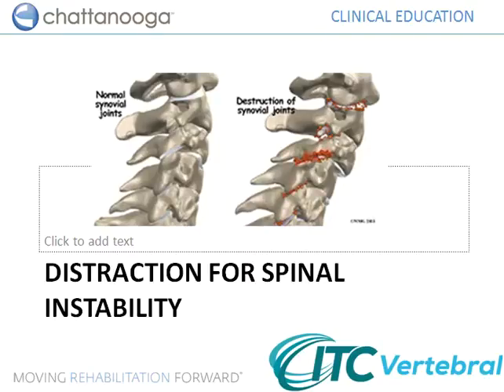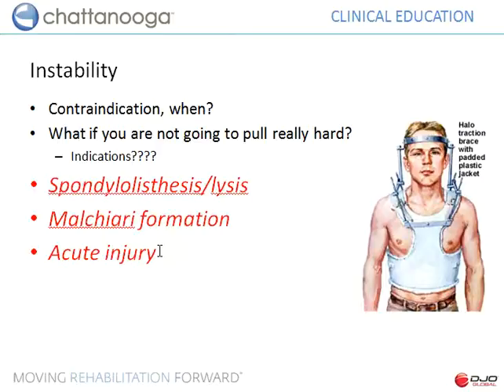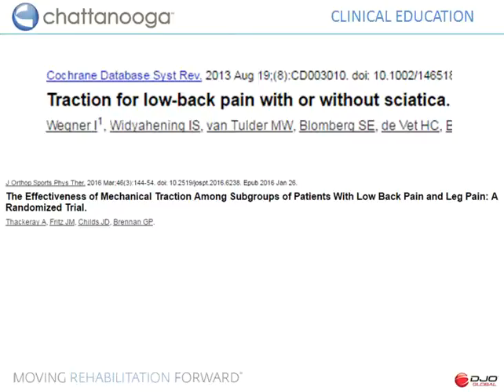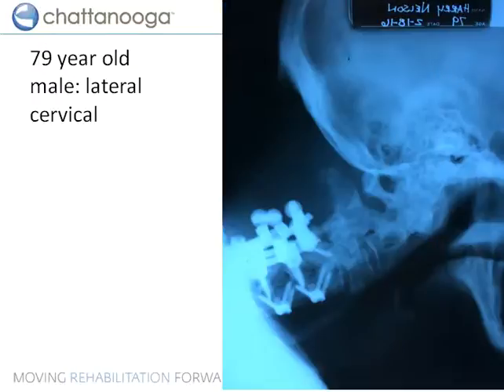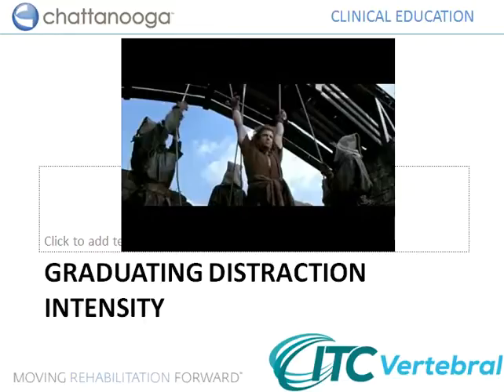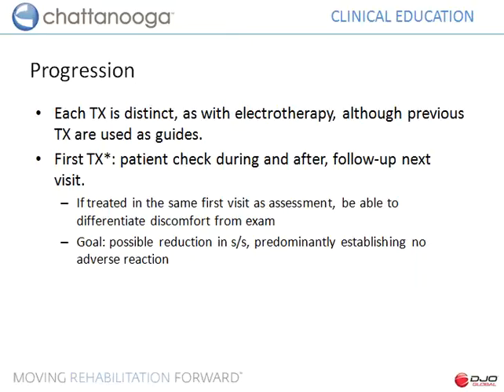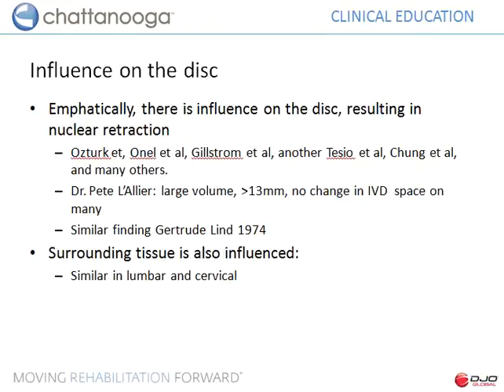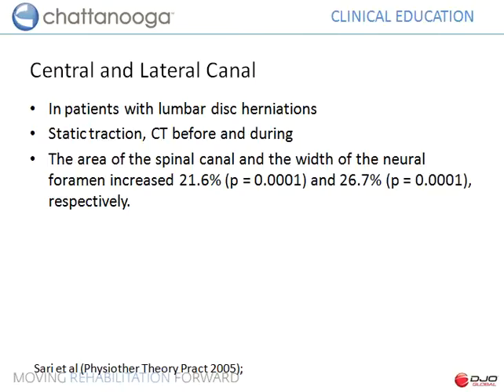ITC 2016 Part 4 Chris Proulx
Parameter adjustments, grading, perception, and effects on tissue